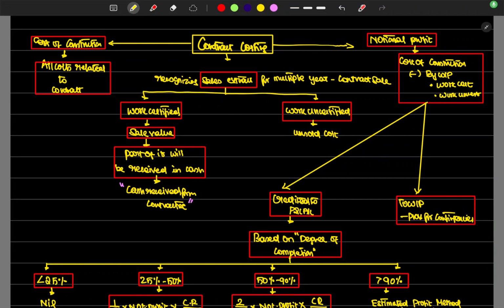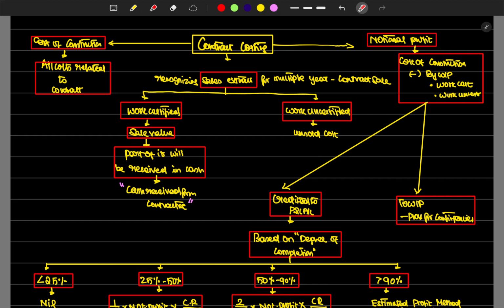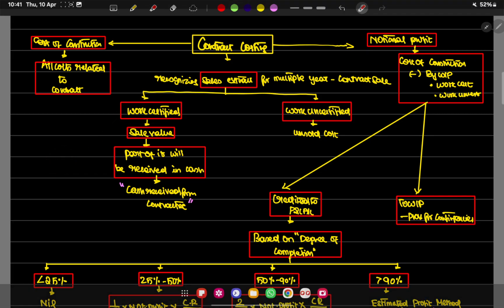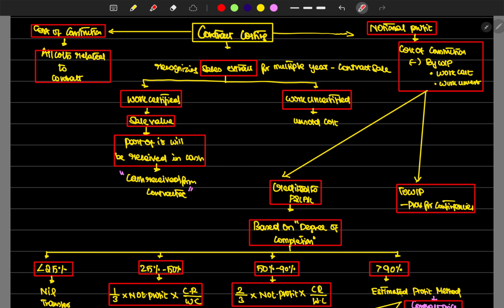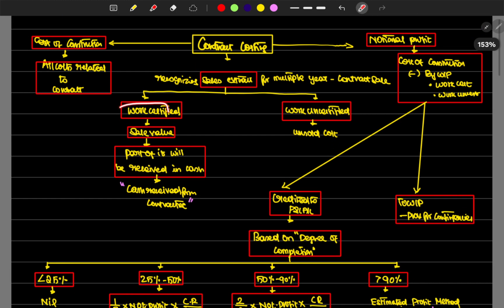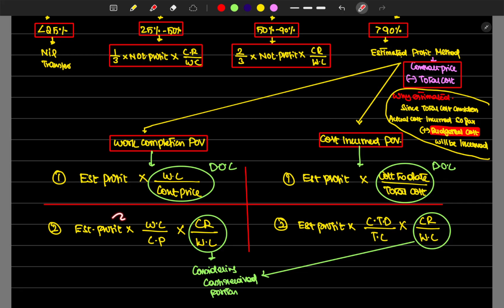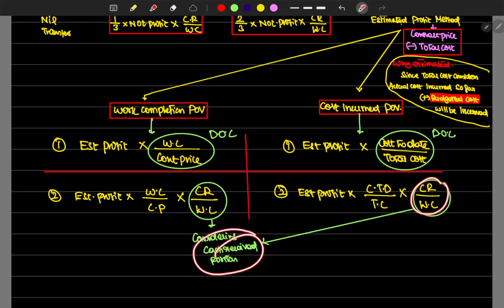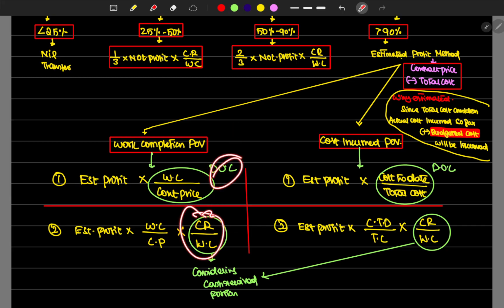Concept of contract costing | CMA INTER | Cost ACCOUNTING